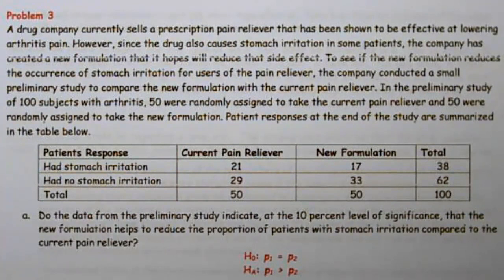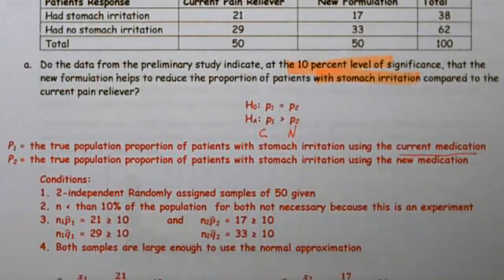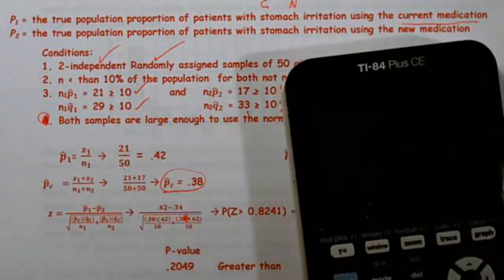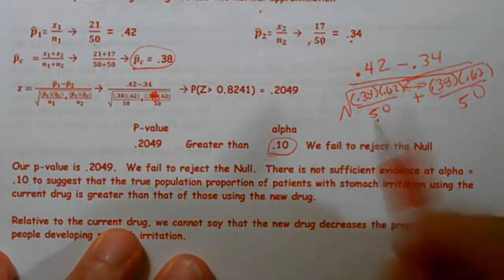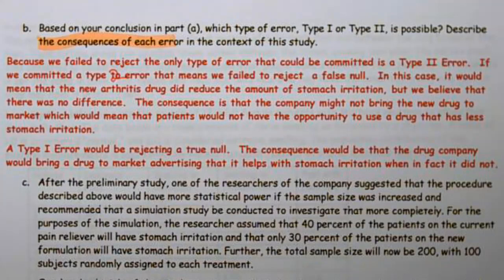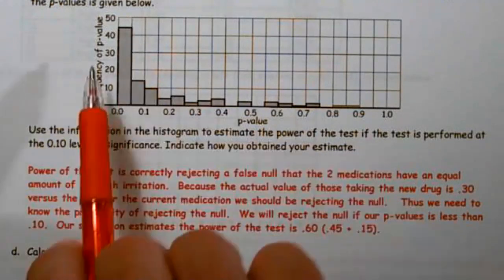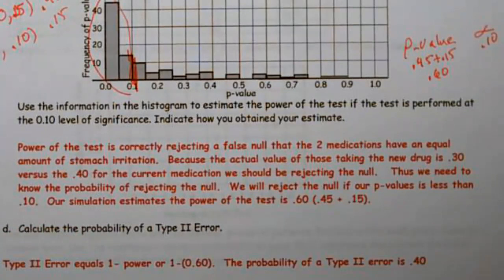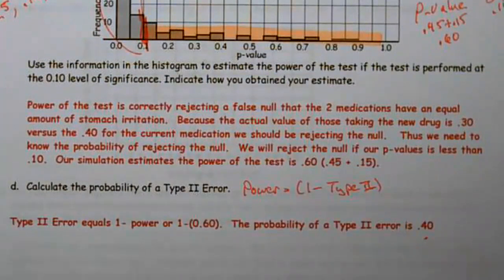May 13 Zoom FRQ Cumulative Assignment Part B Problem 3